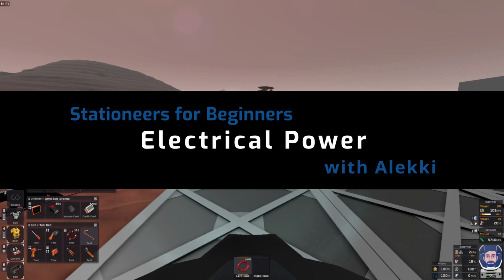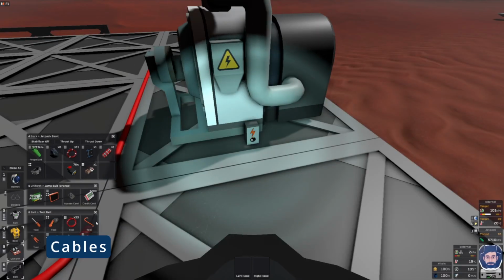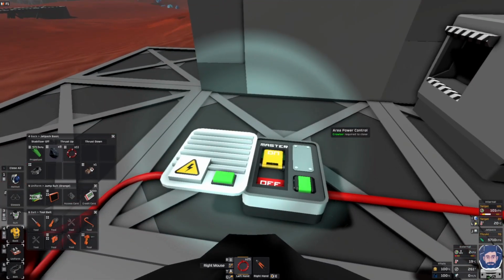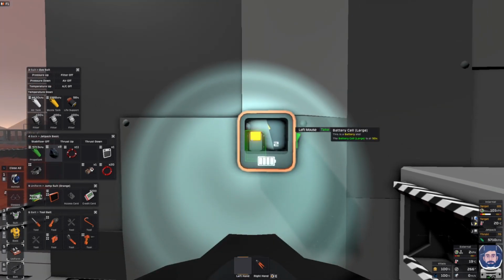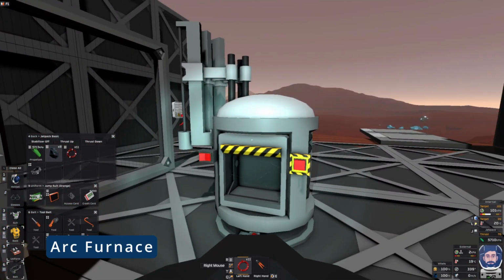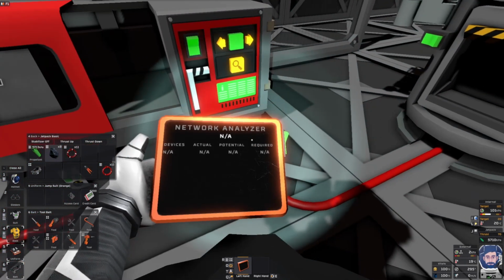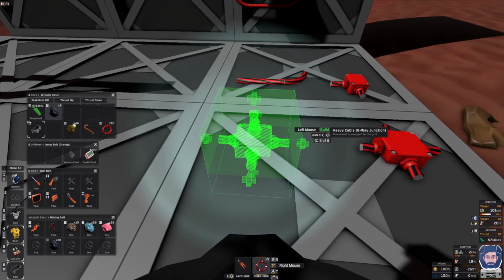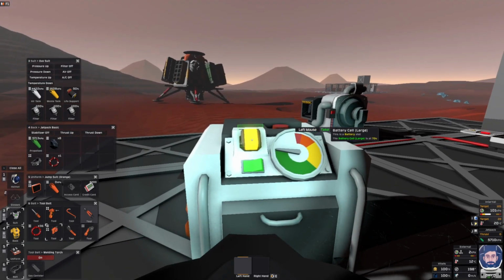Stationeers for Beginners - 3. Electrical Power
This Stationeers for Beginners episode introduces you to setting up electrical networks, generating and using power, and charging and using batteries.